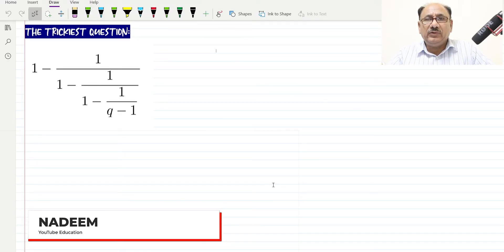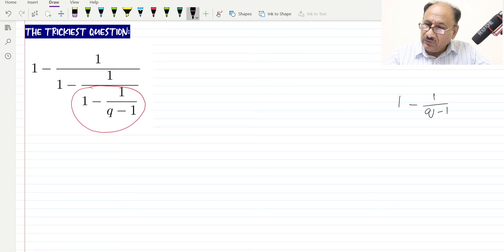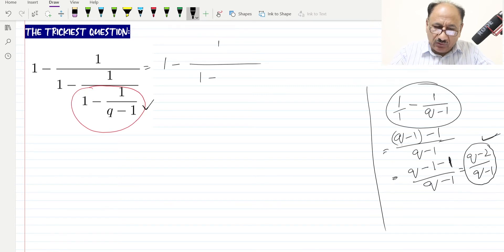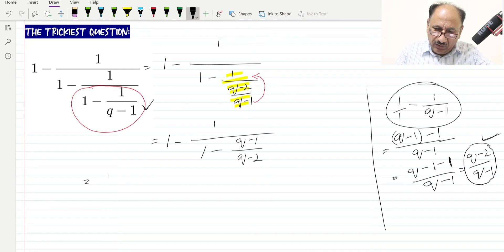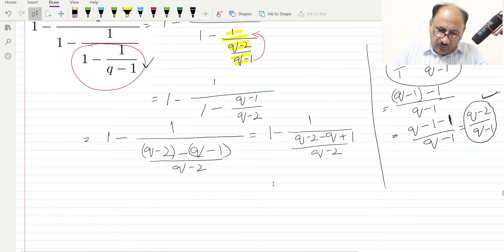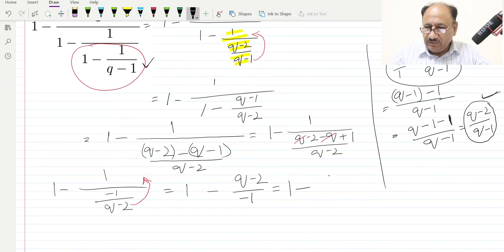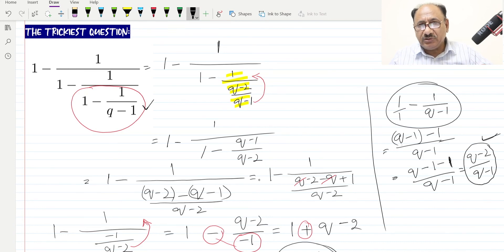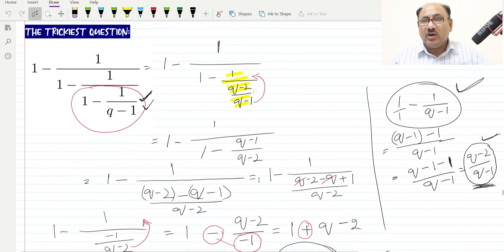Can You Solve This Question? | Algebra | Science And Math | 2020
Let us know if you have any questions related to this video or any suggestions for improvements.